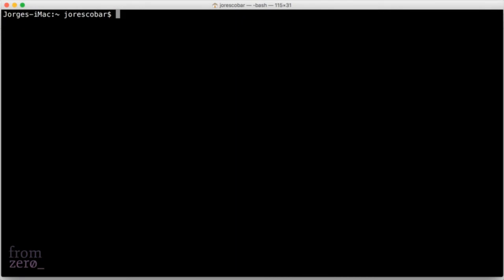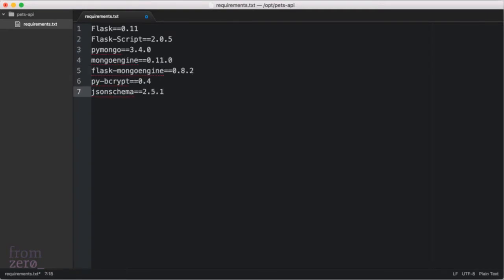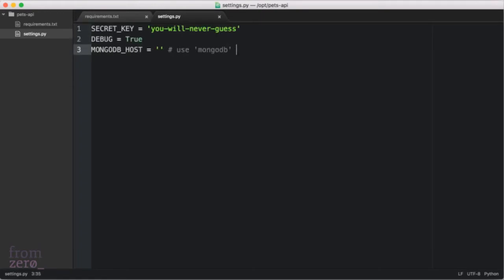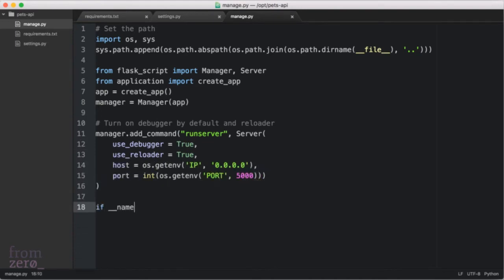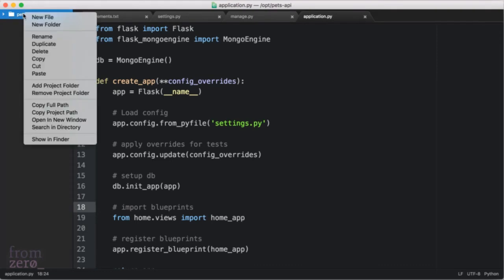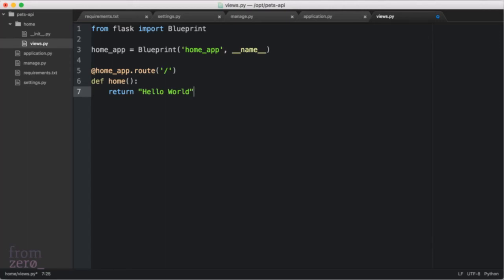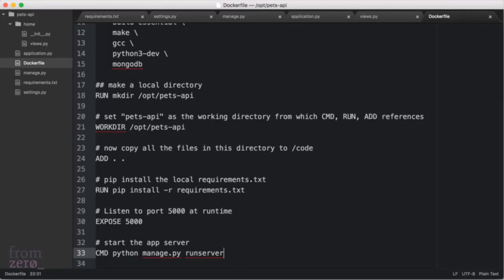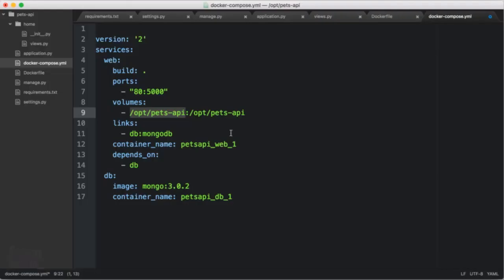Python RESTful API - Set Up Docker Container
CourseSnip from "RESTful API Design using Python Flask, Part 1 of 3: Get Started" presented by Jorge Escobar.

Learn RESTful API design using Python Flask. Flask is the most popular web framework for developers. In this course, you'll be introduced to the initial concepts, setup your environment, and create your first POST.